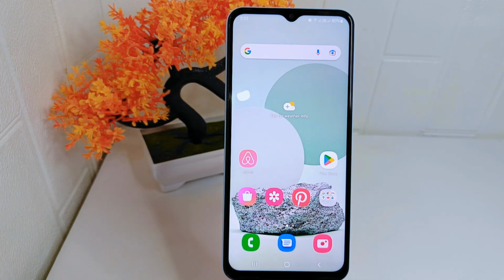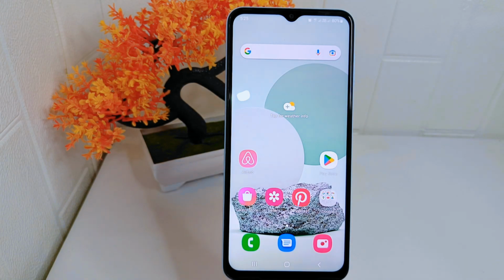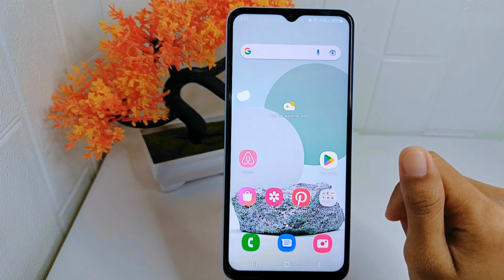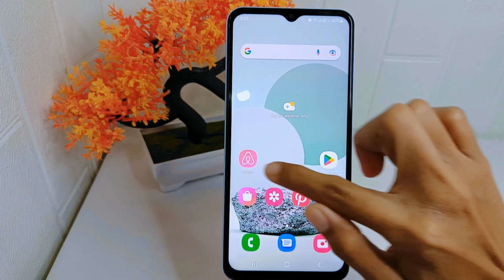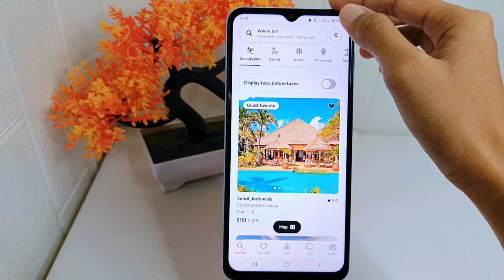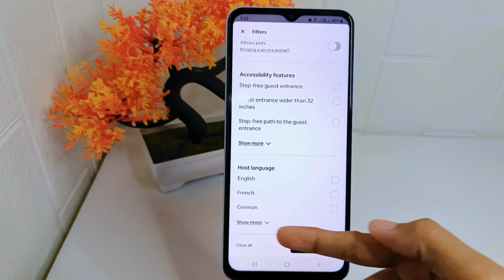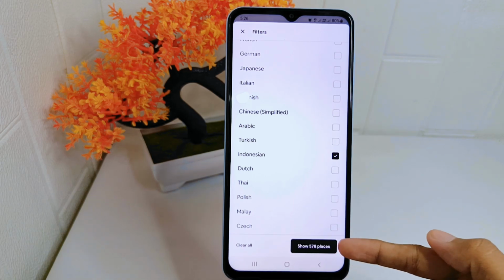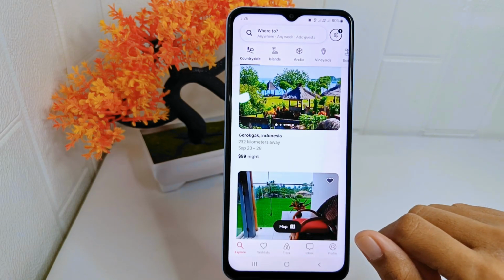How To Search Place By Hosts Language In Airbnb App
This tutorial deals with search:
search place by hosts language in airbnb app
how to search place by hosts language
airbnb app
how to search place by hosts language in airbnb
how search place by hosts language airbnb app.